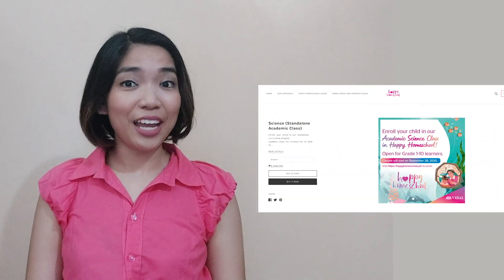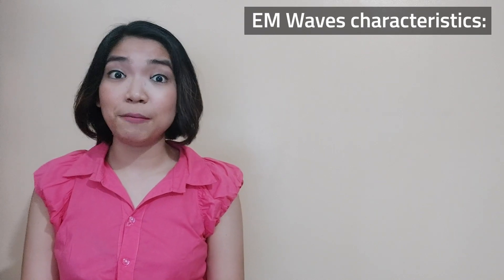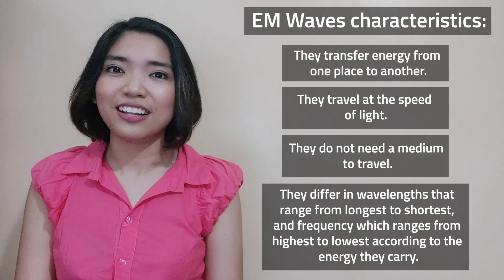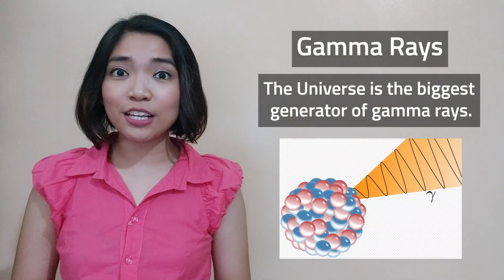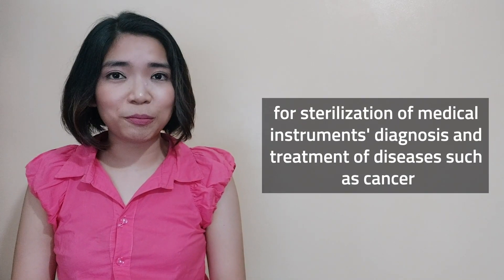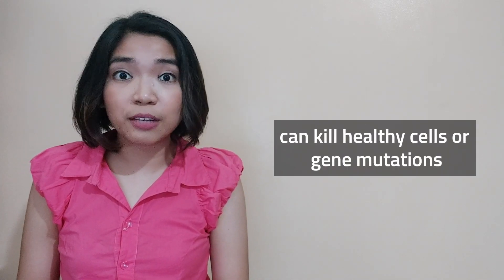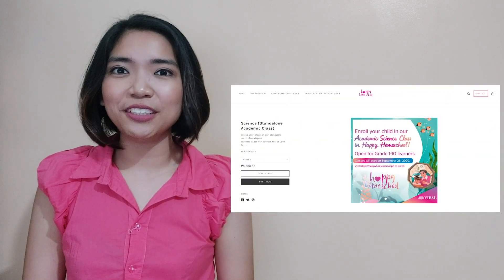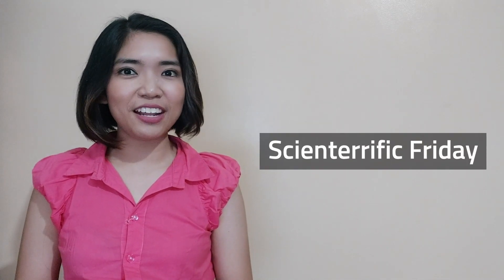[TEACHER VIBAL] Science Friday: Electromagnetic Waves (Grades 9 and 10)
Do you know any examples of electromagnetic waves that we encounter or use everyday?

Let's watch this episode as Teacher Janelle helps the students in Grades 9-10 learn what electromagnetic waves are, the examples of things where electromagnetic waves are present, and how they affect our everyday lives. Join us and have a Scienterrific Friday!

You can also watch this video on our Facebook page.